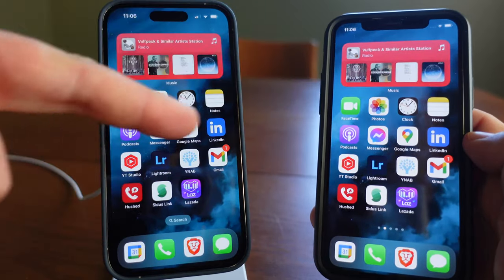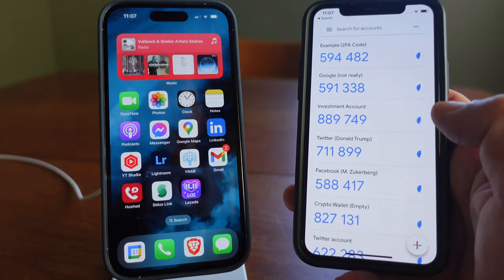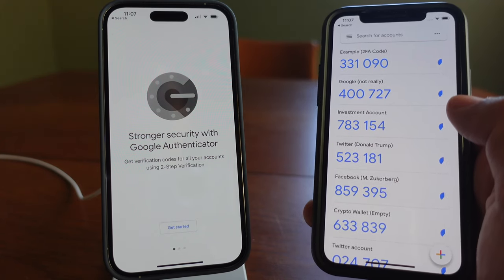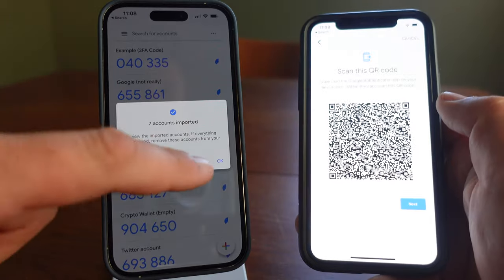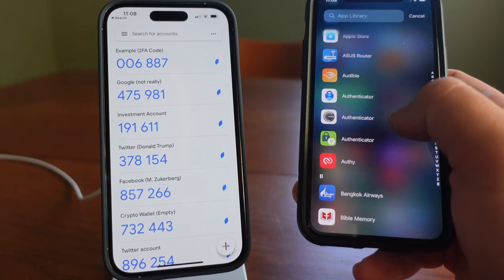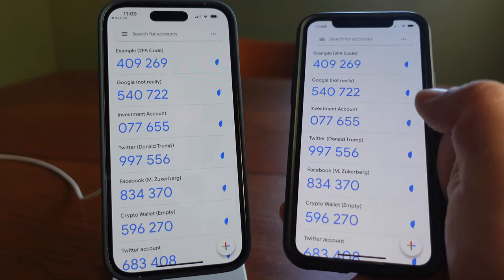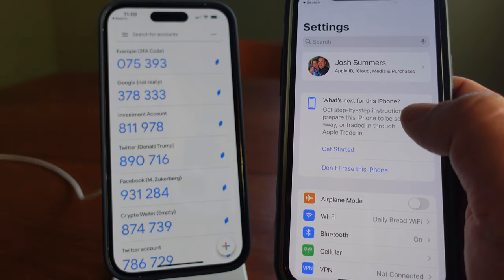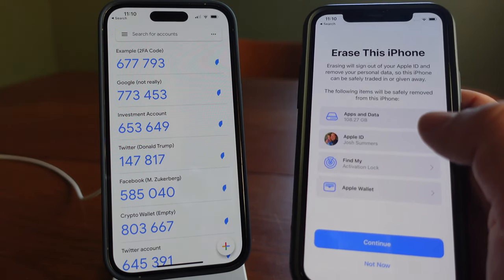STOP! Do THIS Before Erasing an iPhone to Sell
Most tutorials show you how to sign out of your iCloud account, remove your watch or erase your data, but they all forget this ONE important thing that could lock you out of your accounts forever.

Before you erase your iPhone after buying and transferring to a new device, be sure to check that you've migrated all of your authenticator codes from whichever app you use (Google Authenticator, Authy, Microsoft Authenticator, or Yubico Authenticator).